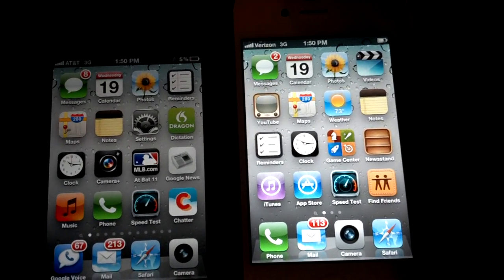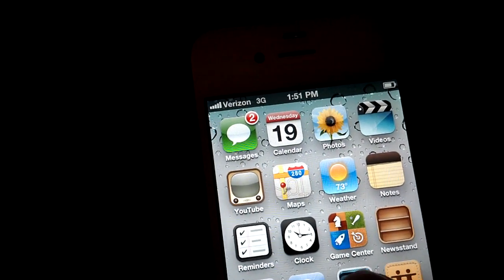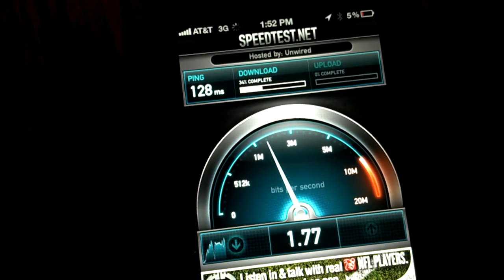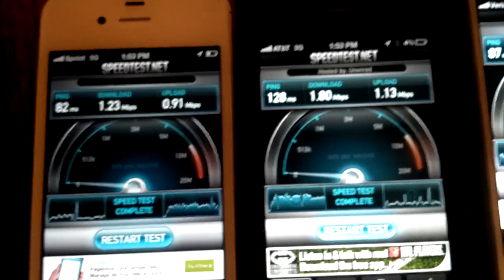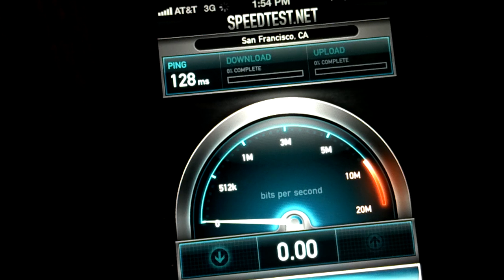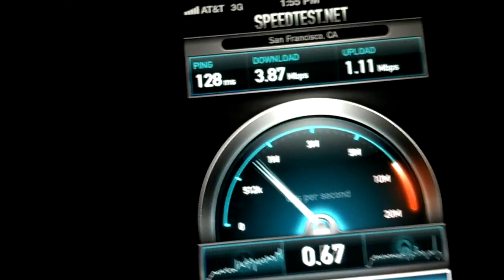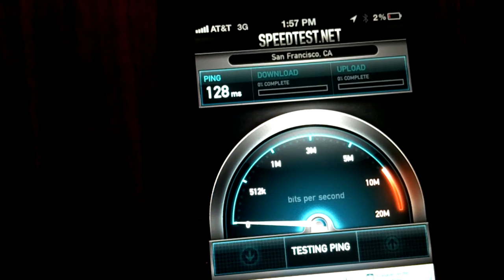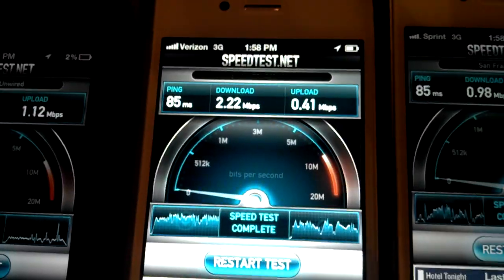iPhone 4S Speedtest: AT&T vs Sprint vs Verizon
iPhone 4S Speedtest on all three carriers in San Francisco.